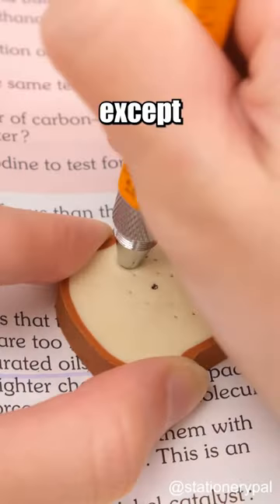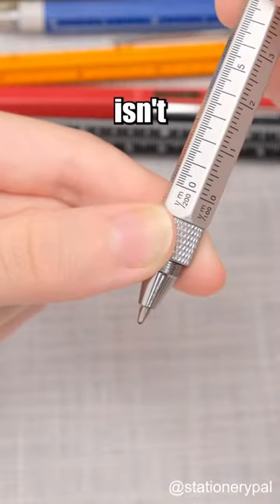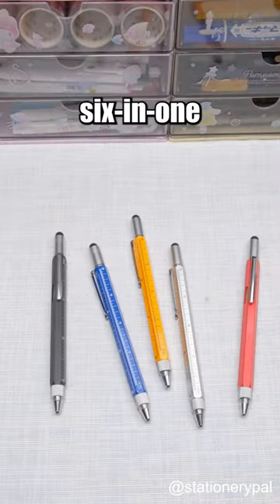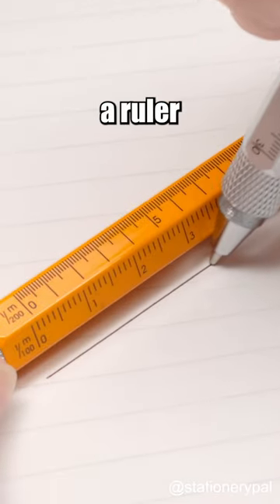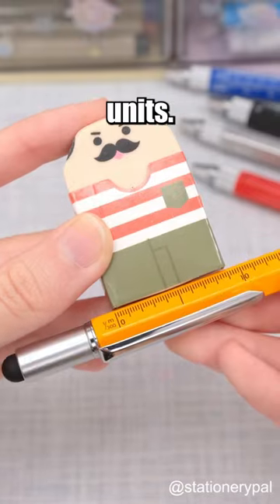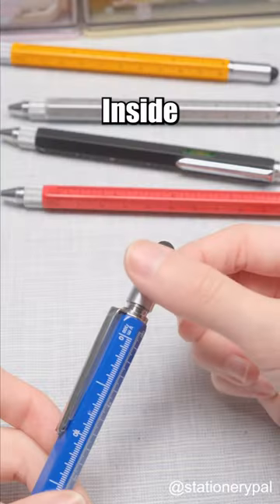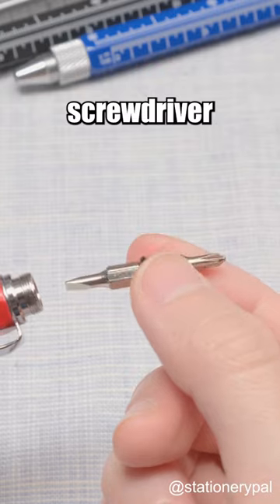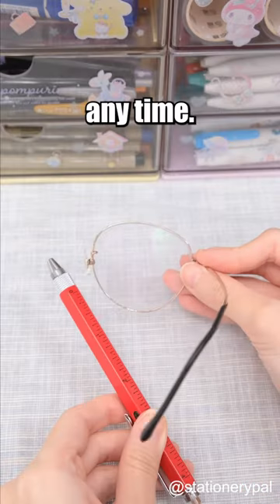Must-Have Overengineered Pen!